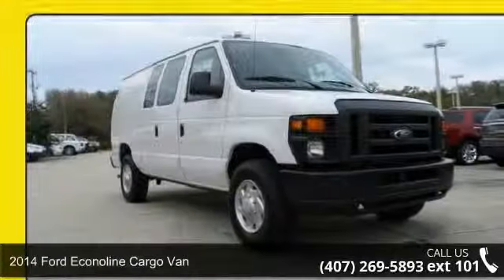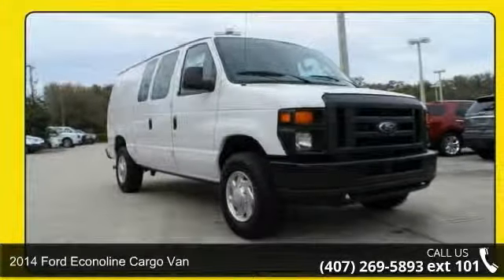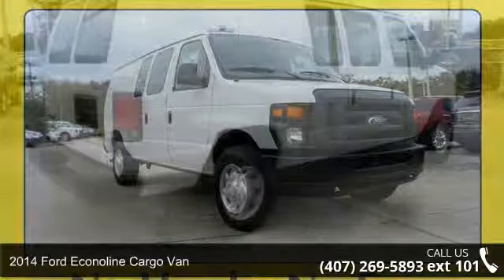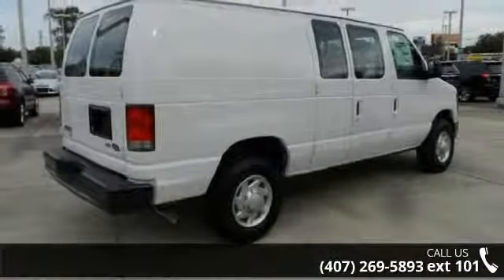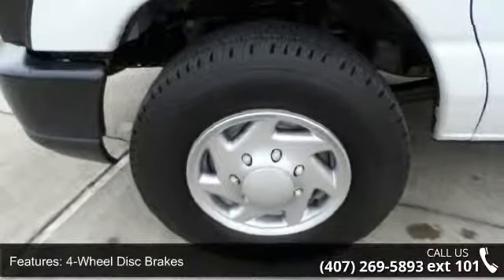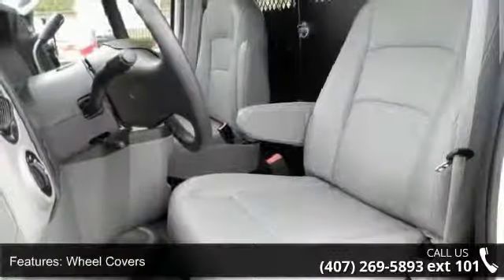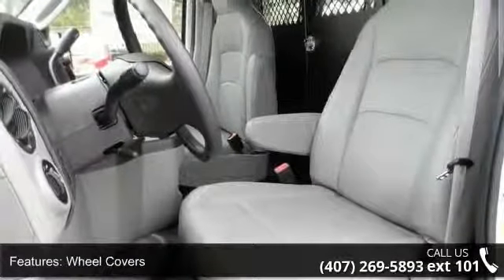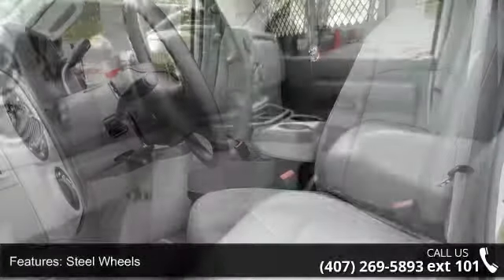2014 Ford Econoline Cargo Van